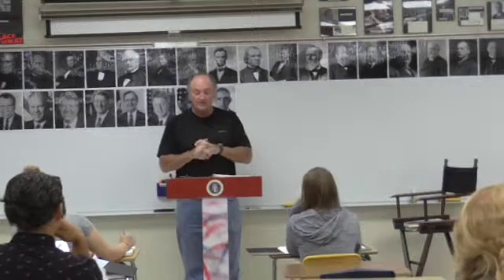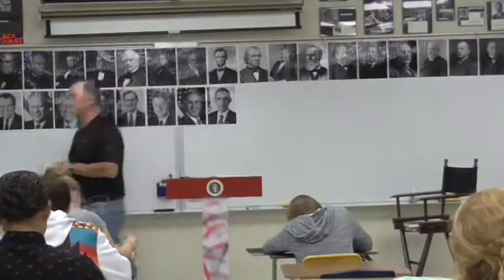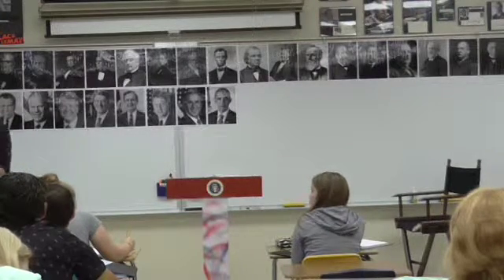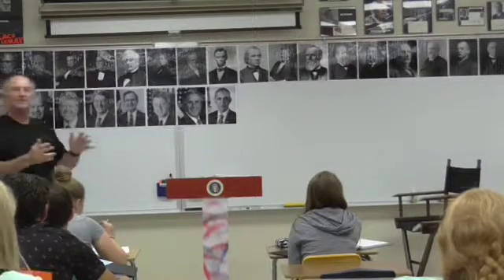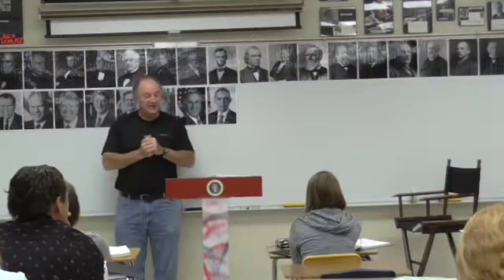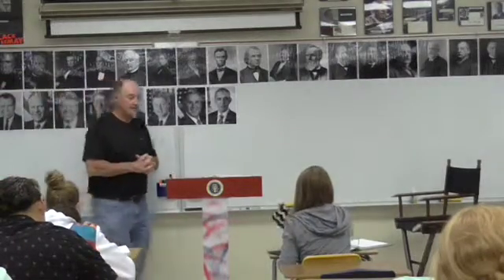FAMILY 8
Description